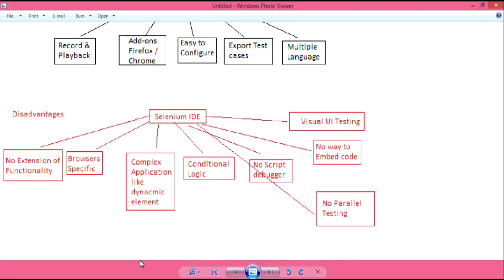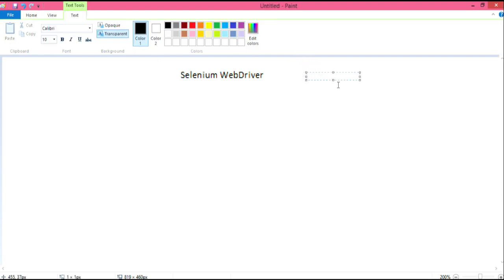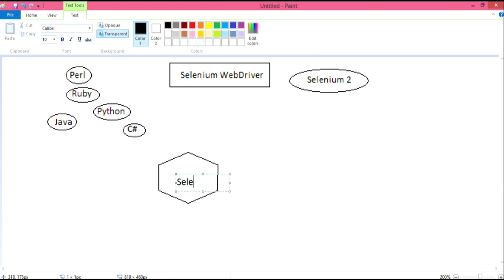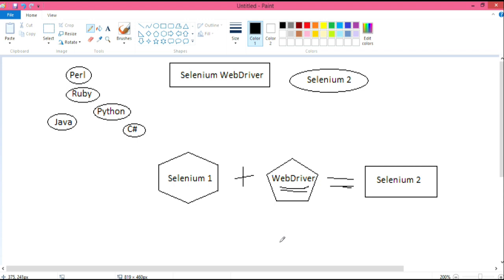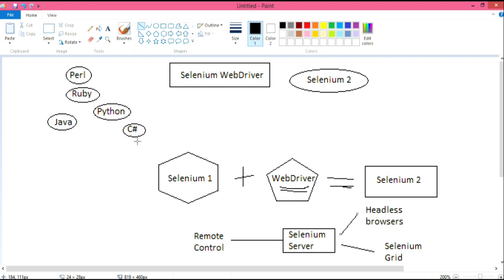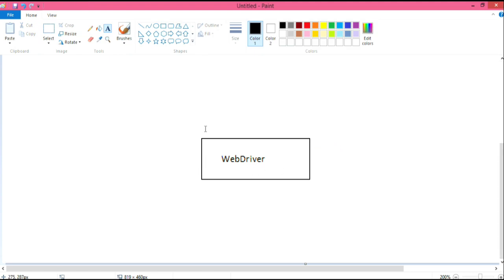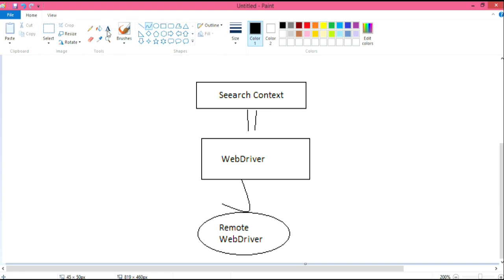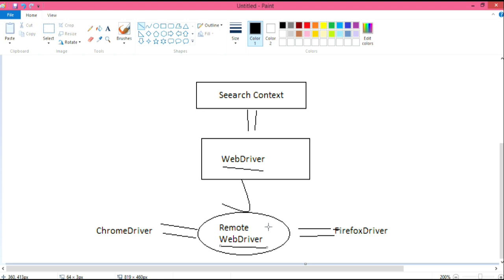Tutorial #4 : What is Selenium WebDriver |Tutorial for beginner | TestingLPoint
Tutorial #4 : Selenium WebDriver | Selenium WebDriver | Tutorial for beginner | TestingLPoint

Selenium WebDriver is powerful and key feature of the Selenium automation testing. The biggest advantage of this is WebDriver API. It is generally known as Selenium 2 which the enhancement of Selenium 1.

WebDriver is designed with a simple and concise programming interface along with the limitations of the RC. So, WebDriver overcome the limitations of the RC.

If you want to create robust and browser-based regression test script then scale the test script across many environment, then Selenium WebDriver is the best option to choose.

WebDriver is a framework. It drives its own web. When you are required to design the test case then WebDriver helps you to write automation test script.

In technical term, Webdriver is an Interface. Search Context which is the top level Interface, extended by WebDriver. This defines all common method like findElement(), findElements(), switchTo(), get() etc. But Remote WebDriver defines all those classes.

From the above figure we can understand that WebDriver extends the Search Context and Remote WebDriver implements WebDriver. So Webdriver is an Interface where as Remote WebDriver is a class. WebDriver contains method signature where as Remote webDriver contains the definitions of those methods.

Here we have created the object for FirefoxDriver class by taking reference of WebDriver Interface. So that we can call WebDriver Interface implemented method. When we will execute this code in selenium, it will open the Firefox Browser with a new session. we can use get() method to open a URL which we will discuss in upcoming section.